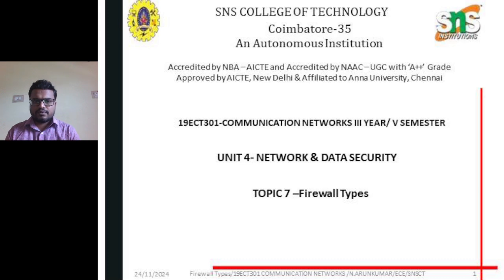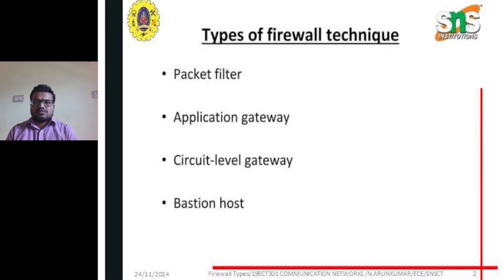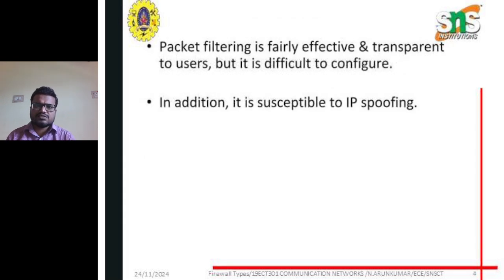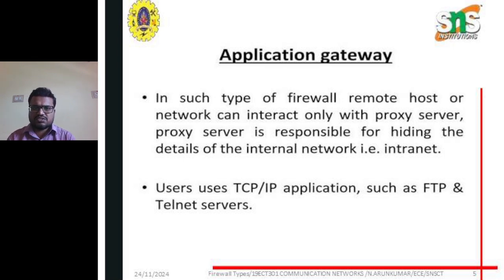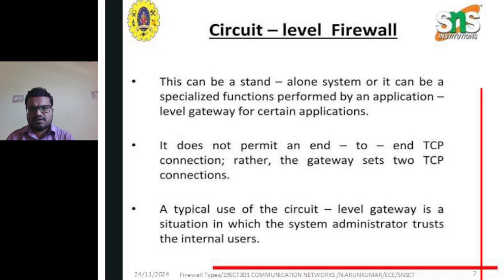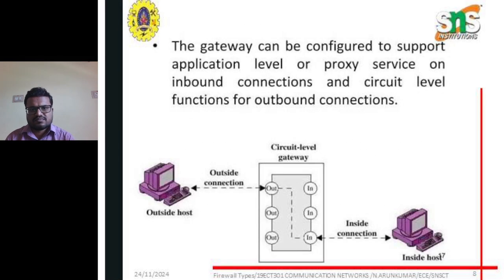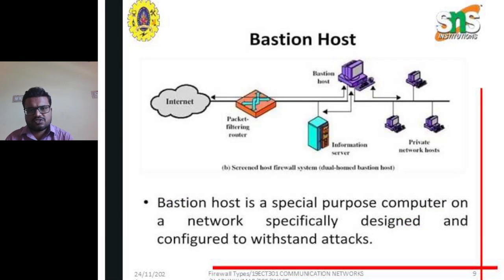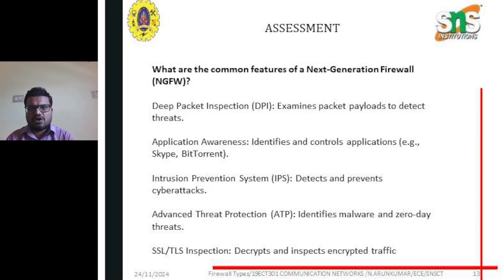Lecturer 7 Firewall types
This video is about  Firewall types in crptographic